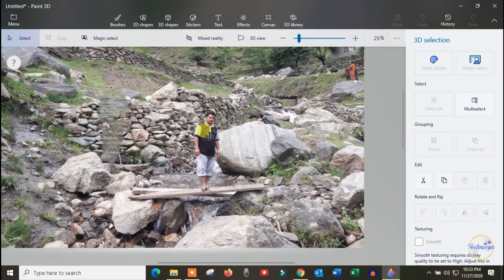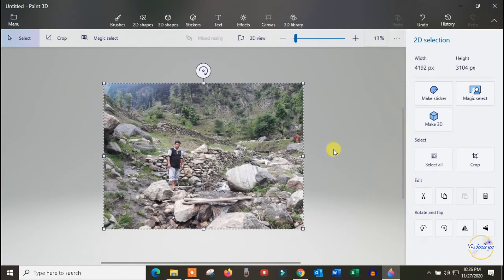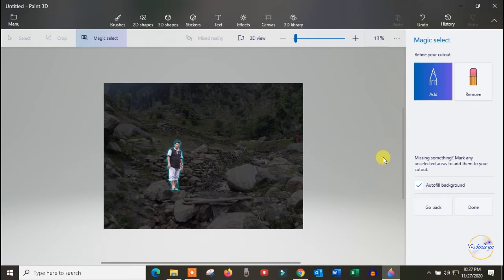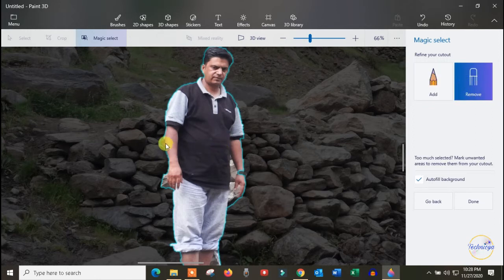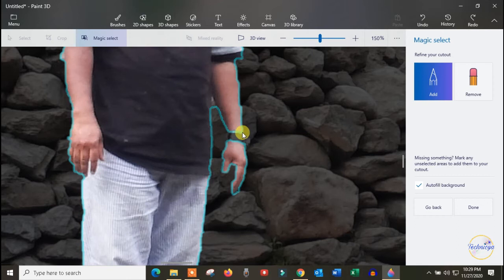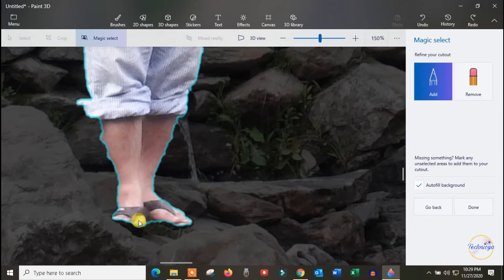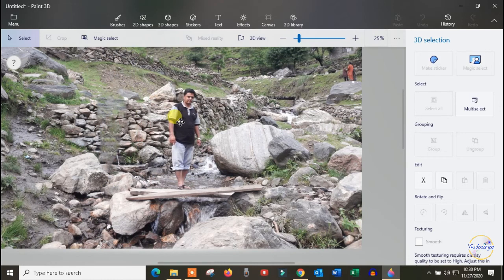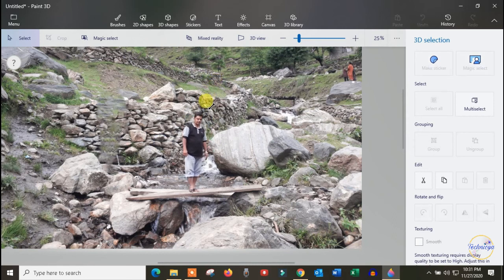How to Remove Background from Picture in windows 10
In this video tutorial I will show you how you can change the position of an object in picture.